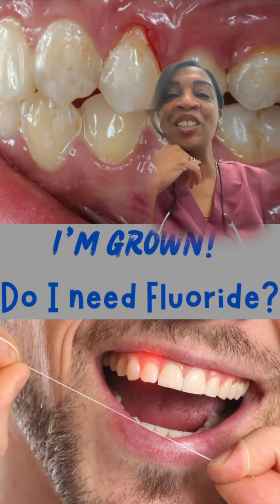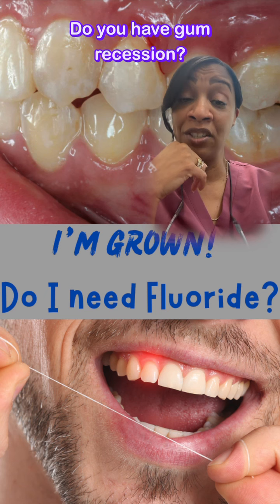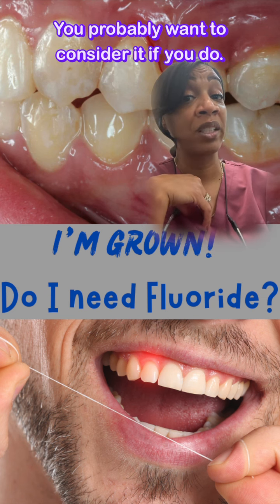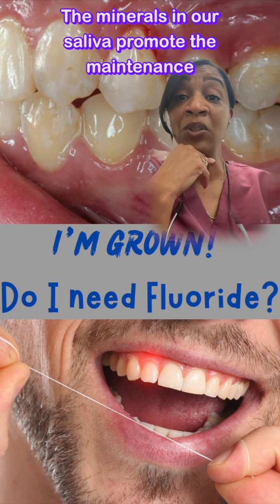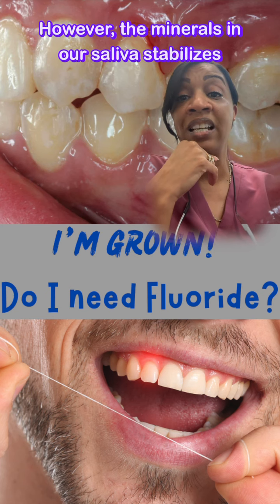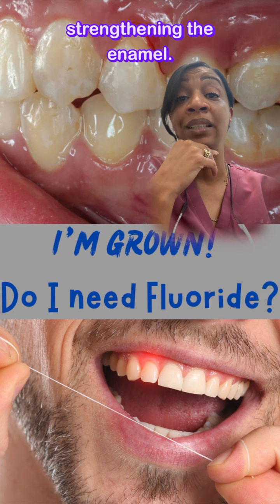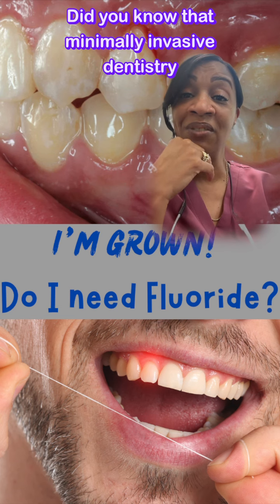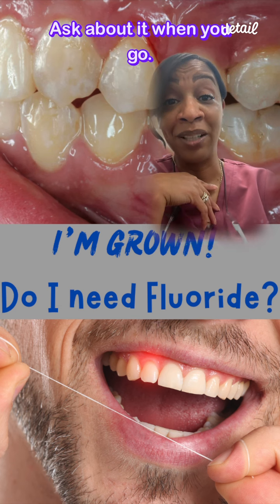Do Adults Need Fluoride? - Exploring the Benefits of Fluoride for Adults || Ask Dr. Toni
Discover reasons why adults can benefit from professional fluoride treatments. Strengthen your enamel, prevent cavities, reduce sensitivity, and protect your restorations. Find out if you could benefit from a professional fluoride treatment at your next dental cleaning.